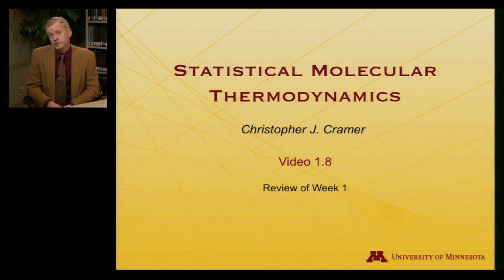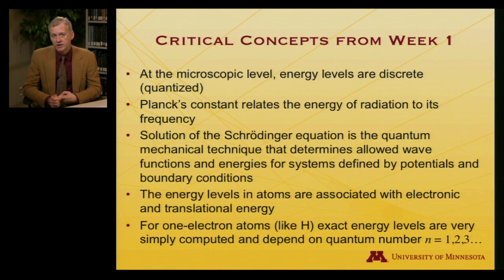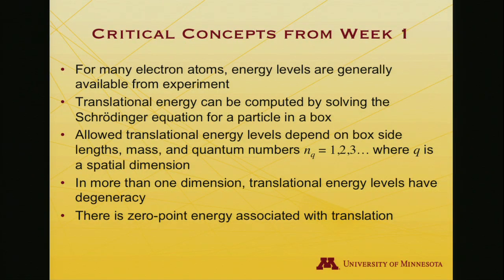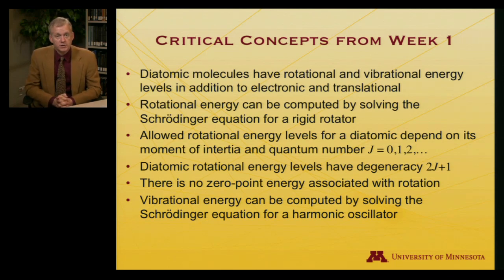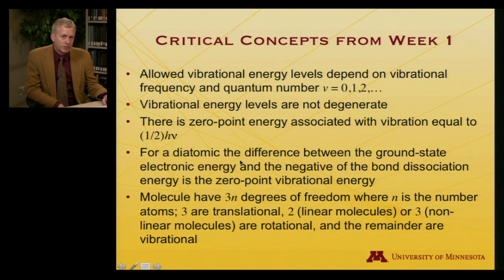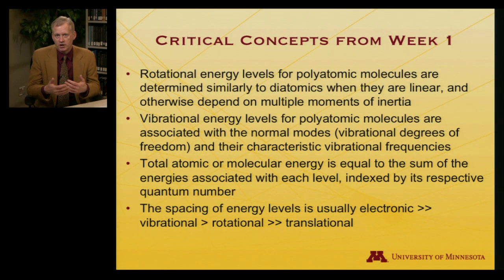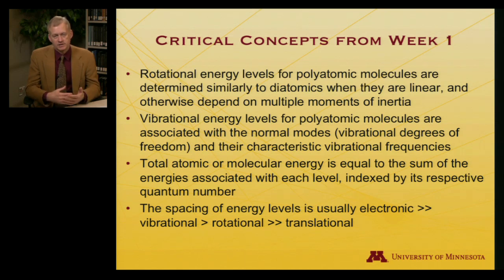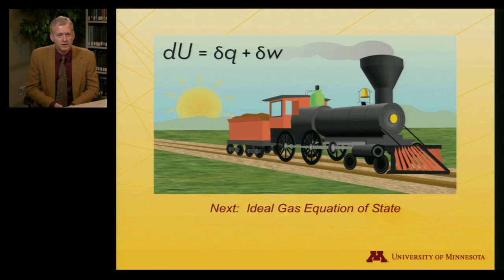StatMolThermo 01.08 Review of Module 1